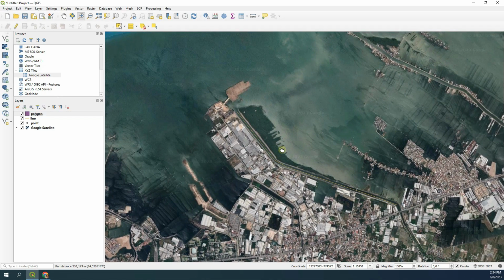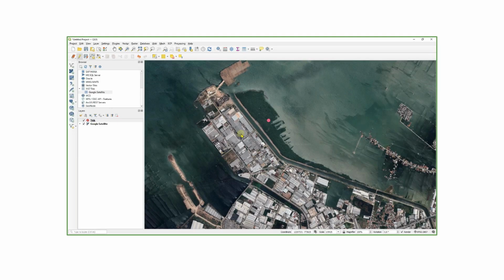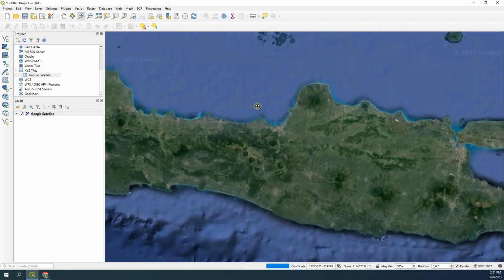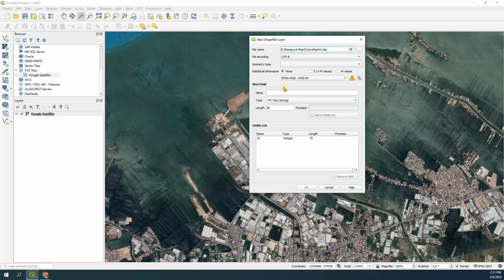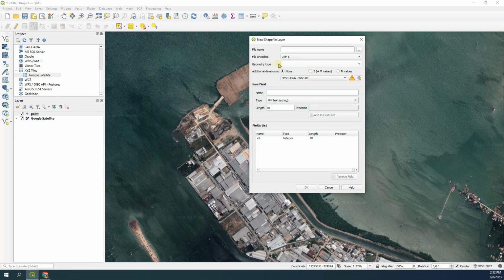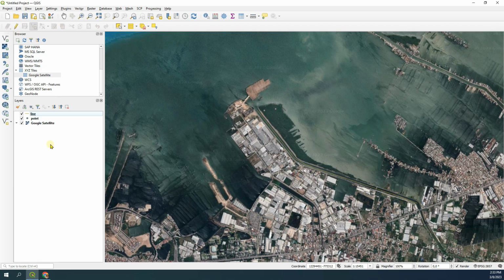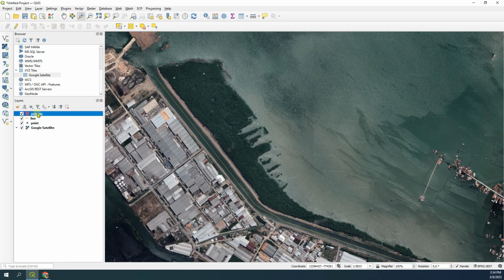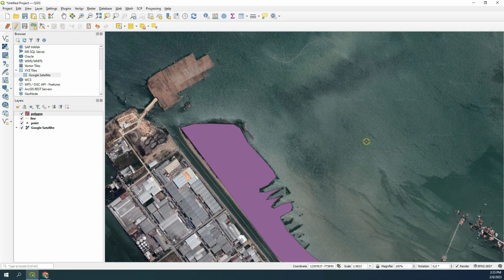Pembuatan dan Digitasi Shapefile dalam Kegiatan Survei dan Pemetaan Mangrove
Pemetaan dasar merupakan tahap penting dalam pengelolaan data spasial untuk merepresentasikan objek geografis secara sistematis. Dalam Sistem Informasi Geografis, data vektor digunakan untuk menggambarkan batas, sebaran, dan karakteristik wilayah, sementara shapefile menjadi salah satu format data vektor yang umum digunakan dalam kegiatan pemetaan dan analisis.

Kegiatan pemetaan dasar ini relevan dalam mendukung survei dan pemetaan mangrove di wilayah pesisir Indonesia, di mana data spasial yang terstruktur dibutuhkan sebagai dasar analisis lingkungan, perencanaan pesisir, dan pengelolaan ekosistem. Proses digitasi memungkinkan informasi visual dari citra atau peta dasar dikonversi menjadi data spasial yang dapat diolah lebih lanjut.

Video ini mendokumentasikan proses pembuatan dan digitasi shapefile menggunakan QGIS sebagai bagian dari pemetaan dasar. Tahapan yang ditampilkan mencakup pembuatan layer vektor baru, proses digitasi objek spasial, serta pengelolaan hasil digitasi sebagai dasar kegiatan pemetaan dan analisis data spasial.

Data vektor hasil digitasi memberikan kontribusi penting dalam penyusunan peta tematik, analisis spasial, serta integrasi data survei lapangan. Ketepatan proses digitasi berpengaruh langsung terhadap kualitas peta dan keandalan informasi yang digunakan dalam pemantauan dan pengelolaan ekosistem mangrove.

Video ini disajikan sebagai dokumenter teknis-edukatif yang merekam proses pemetaan dasar berbasis perangkat lunak pemetaan, sekaligus menegaskan pentingnya pembuatan dan digitasi data spasial sebagai bagian dari survei dan pemetaan mangrove berbasis data lapangan di Indonesia.

Untuk memahami lebih lanjut tentang survei, pemetaan, dan analisis mangrove berbasis data lapangan, kunjungi: